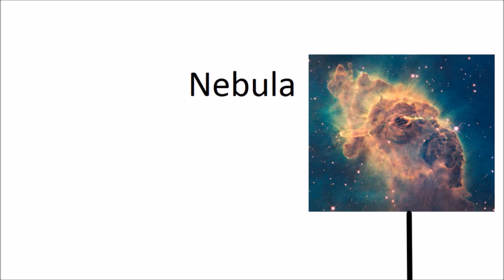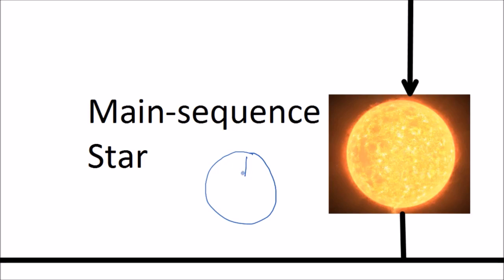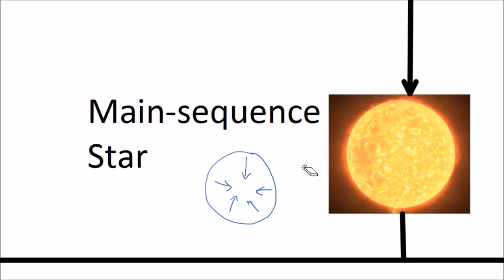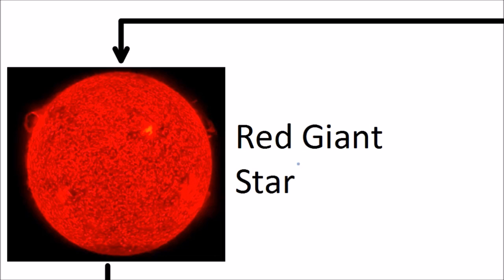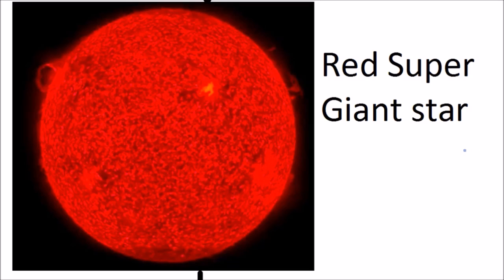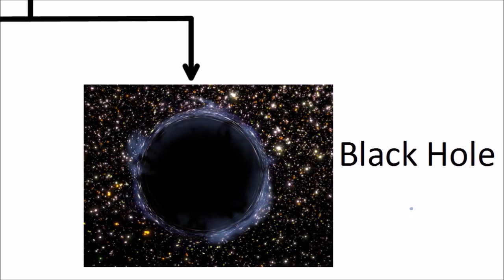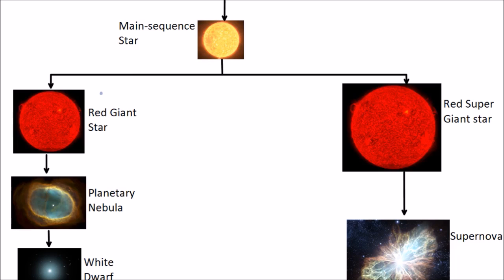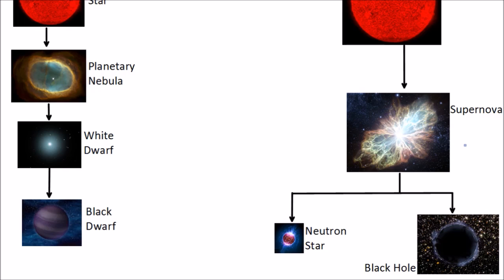Life Cycle of a Star | GCSE Science | Physics | Get To Know Science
Learn about the life cycle of stars, including all the main stages in the life cycle: nebula, protostar, main-sequence, red giant, planetary nebula, white dwarf, black dwarf, supernova, neutron star, black hole. Learn how the elements are fused inside a stars core during the different stages. Learn why main-sequence stars remain stable for so long (balanced forces of gravity vs fusion).